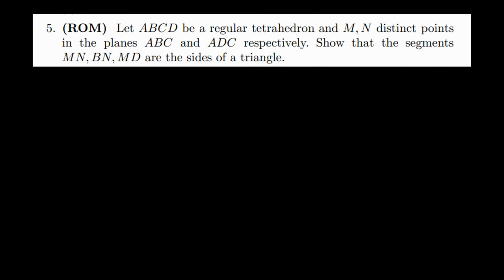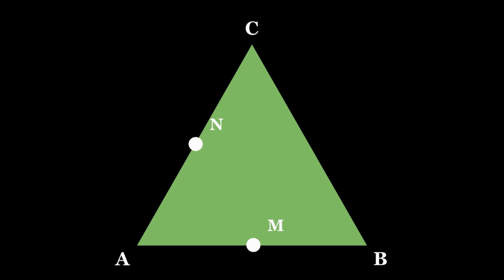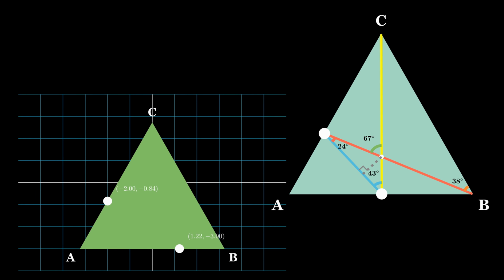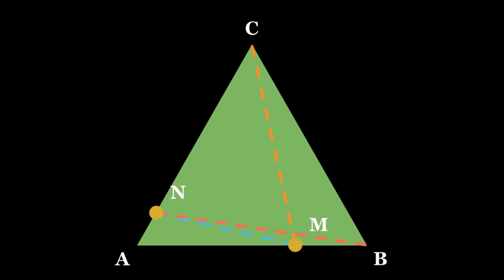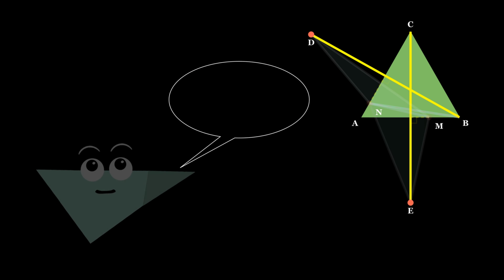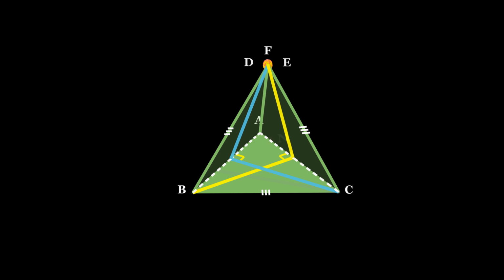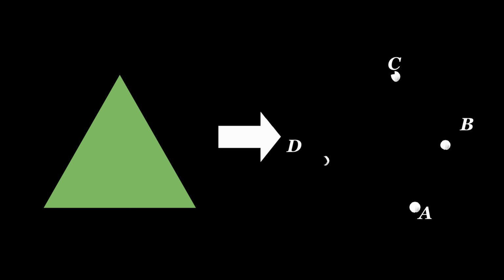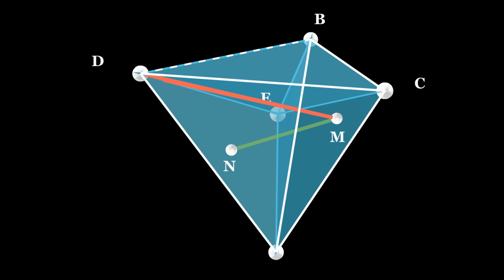Why The Hardest Test Is Easier Than You Think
A challenging IMO problem that has a beautifully simple solution.

Timestamps:
0:00 - Introducing the IMO
1:04 - Problem Statement
1:59 - 2D Case (Simplified Case)
7:41 - 3D Case (Original Problem)
9:35 - Recap
10:02 - Outro

ASquaredBSquared is a channel that explores ideas across math and other related fields—all through animations and visuals—to make math approachable for everyone.